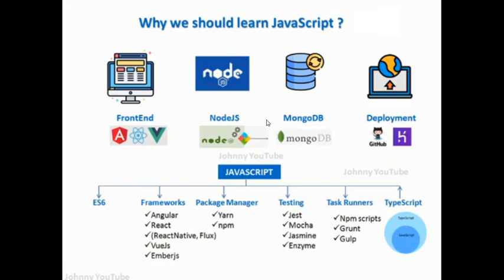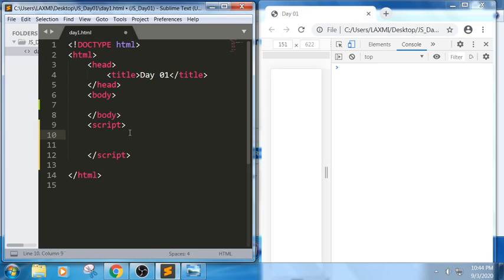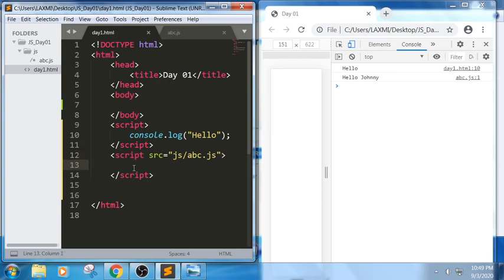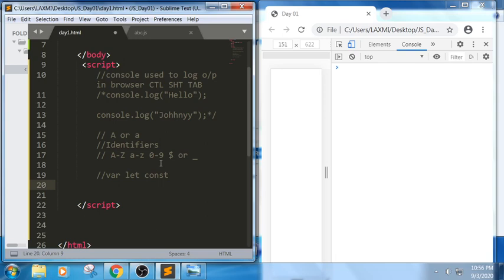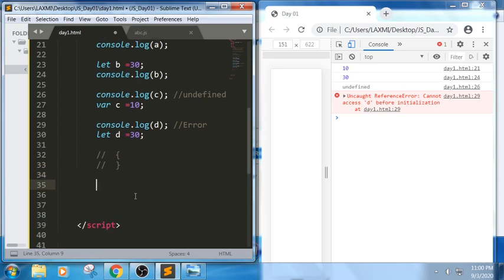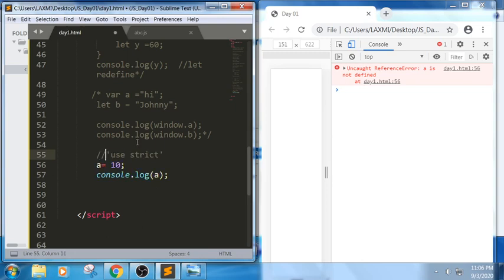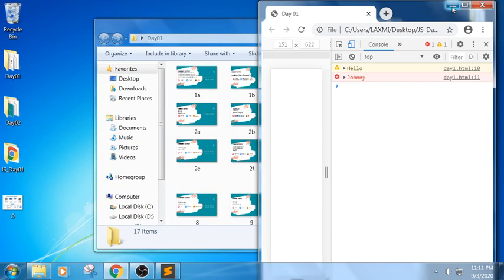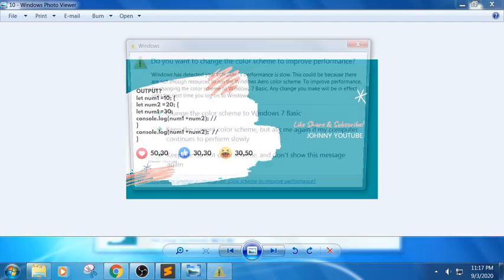JavaScript Tutorial for Beginners Full Course | JavaScript Crash Course | Learn JavaScript |Day 1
Terms used in session:
Running JS,  Script Tag, Browser Development tools, Code Editors, Console.log, Comments, Link : Internal and External JavaScript, Variables  - var let and const,Declarations, Identifiers , Scope - Global, function, block
strict mode, Hoisting

Frameworks and Libraries:
Front End, BackEnd, Client Side
Angular Vue  Reactjs
jQuery Backbone Ember Node
Nodejs, MongoDb

Tools: Visual Studio Code, Sublime text, Notepad++, brackets , Dreamviewer, Brackets
Hosting: Heroku, Github, netlify

Free online sessions tutorials on JavaScript
javascript tutorials,
javascript coding exercises
javascript most commonly asked questions,
javascript programming solutions,
javascript interview questions and answers,
javascript written test,
Tricky JavaScript interview questions,
JavaScript Mock Interview ,
JavaScript Coding Interview Questions
javascript mcqs,